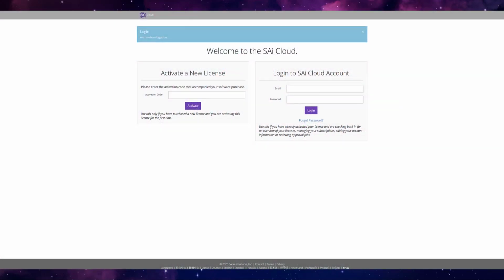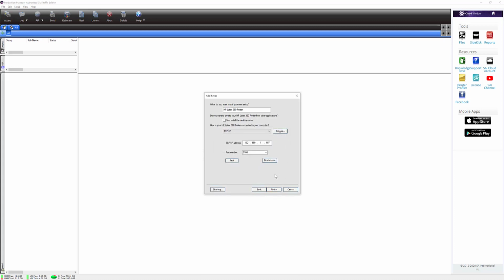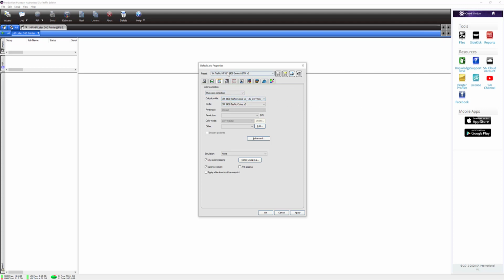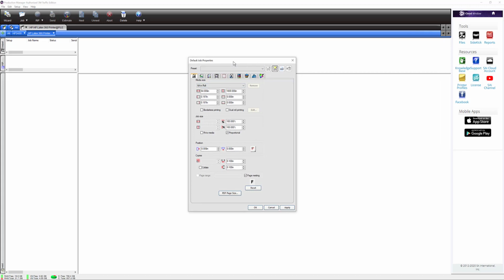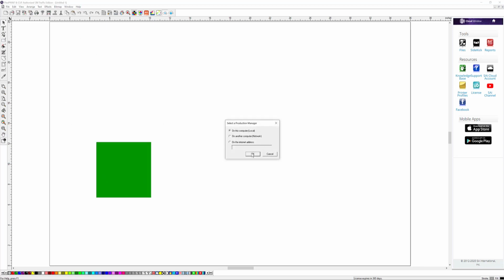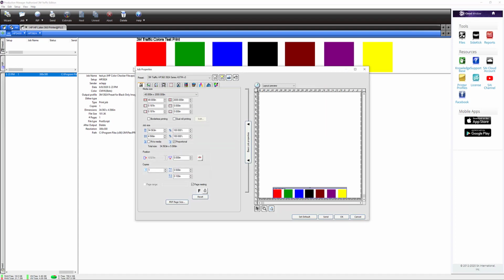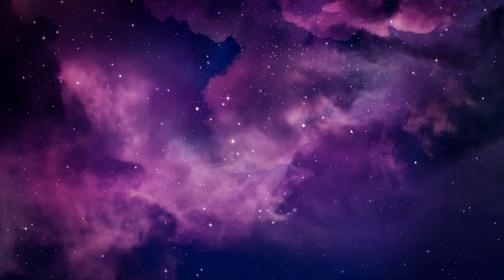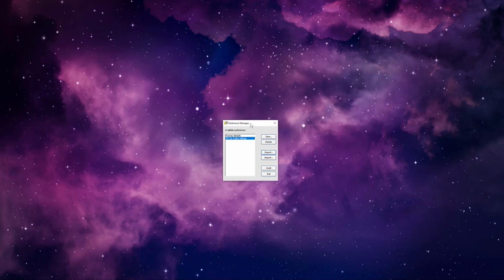Flexi Print & Cut Authorized 3M Traffic Edition - Setup